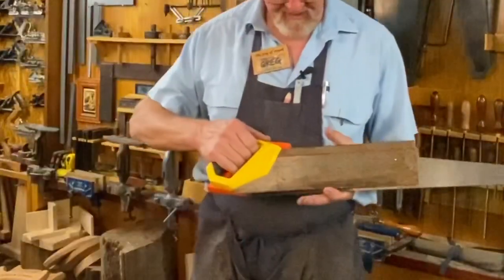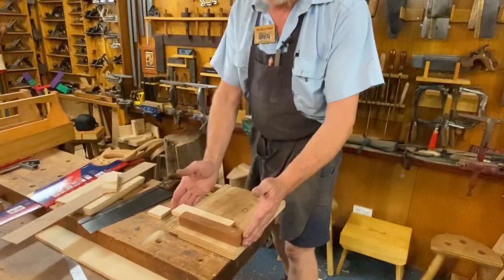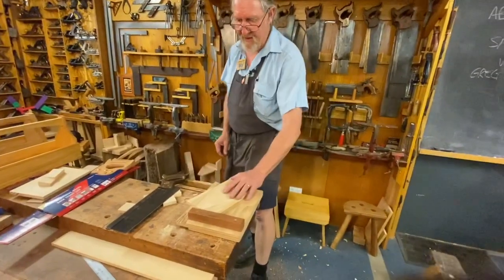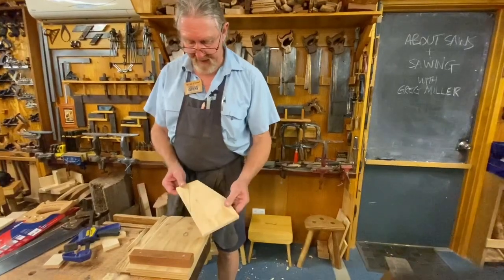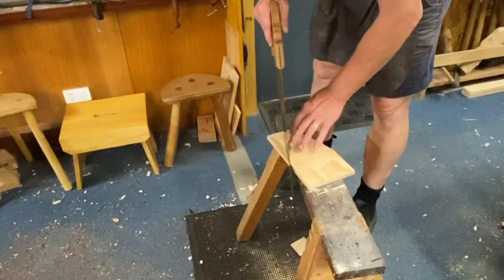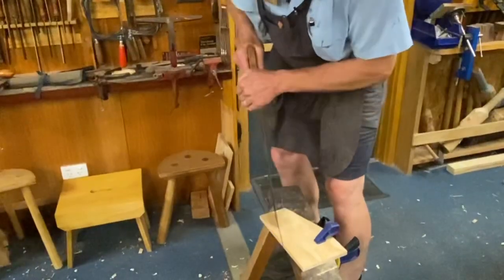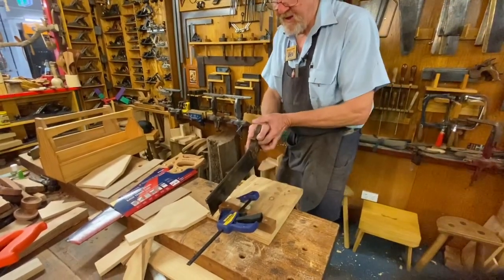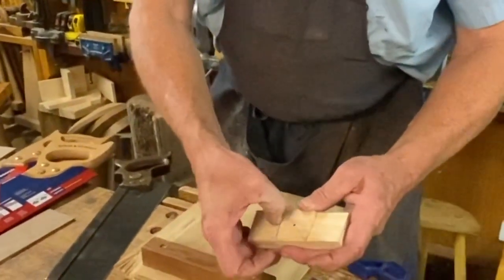About Saws and Sawing.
Greg Miller shares the secrets of confident and accurate sawing, using several hand saws, including the Tenon Saw, Panel Saw and Coping Saw.

It’s all about selecting the right saw for the job, holding the saw correctly, keeping your eye directly above the saw, and the position of your body.

Greg is a professional woodworker, who has spent the last 10 years teaching traditional woodworking hand skills and techniques - to people of all ages.

He loves saws and sawing!